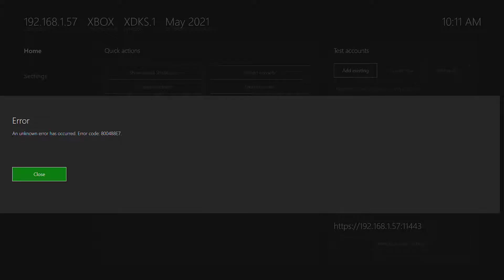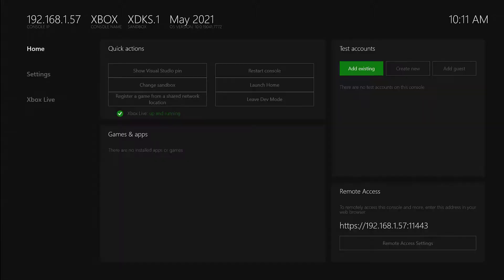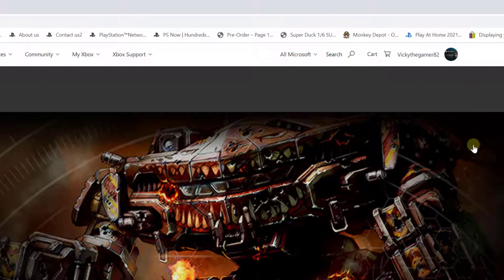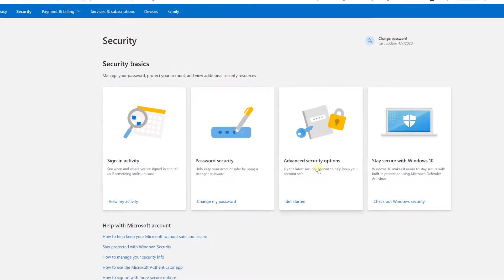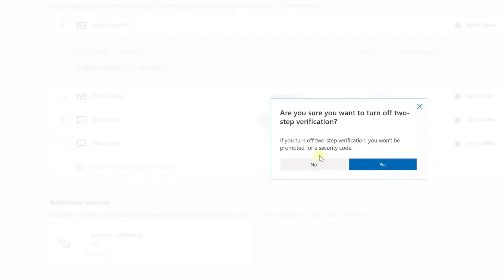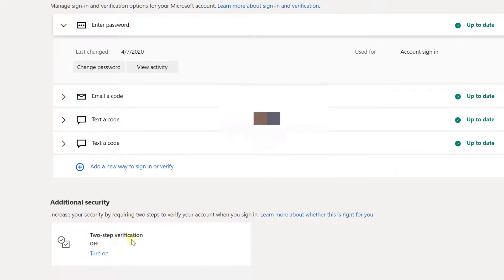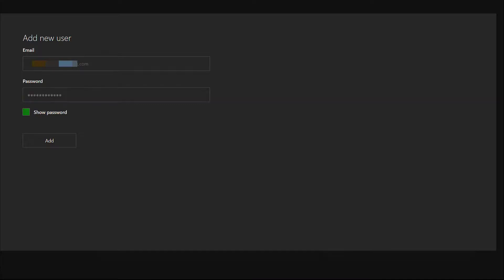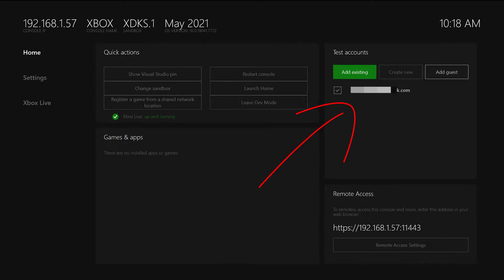{Fixed} Error Code: 800488E7 - Not able to add Test Accounts on XBOX Dev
Hi Friends, in this video i am explaining that how to resolve the test account error code : 800488E7 while we try to add test accounts on xbox dev kit. xbox series x - xbox series s - xbox one